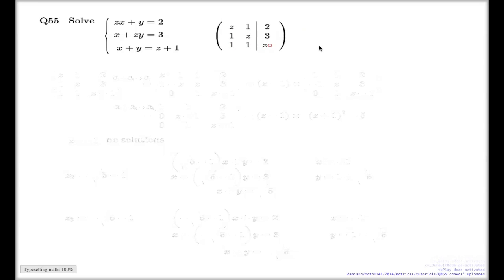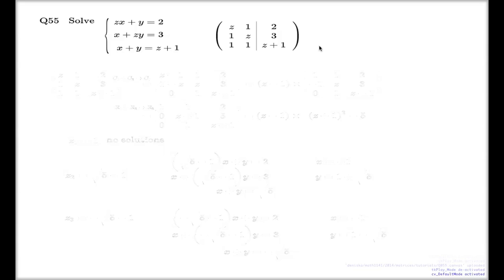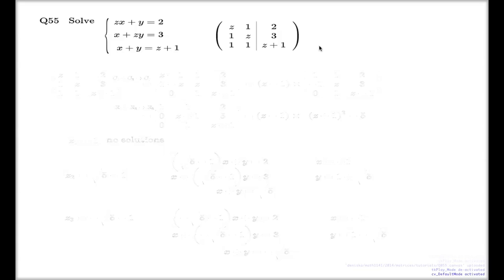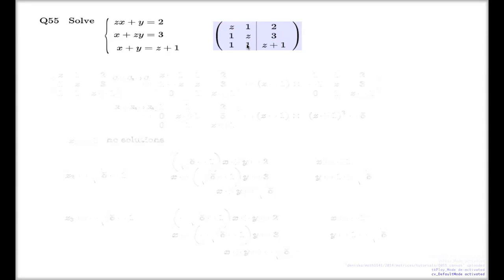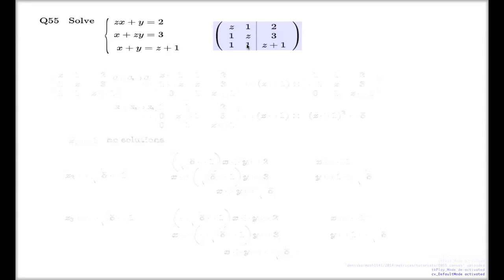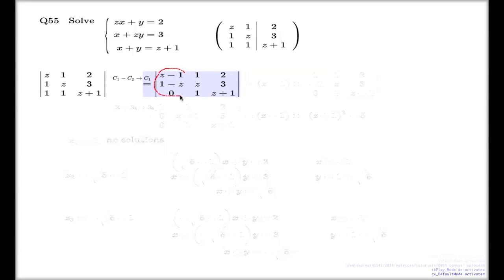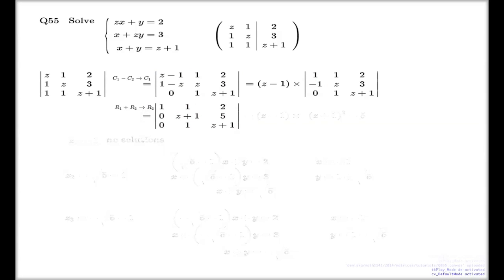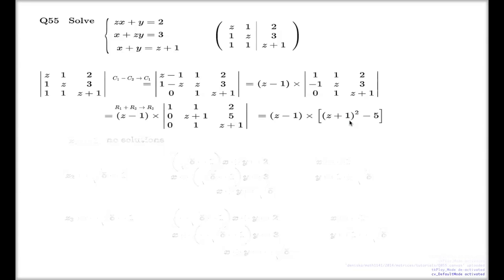Tutorial Q55 Chapter 5 -- Solving nonlinear system with Gaussian Elimination and Determinants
I show that sometimes you can use Gaussian Elimination Method or the method of determinants to solve NON-linear systems of equations.